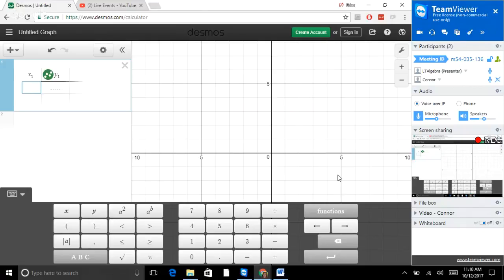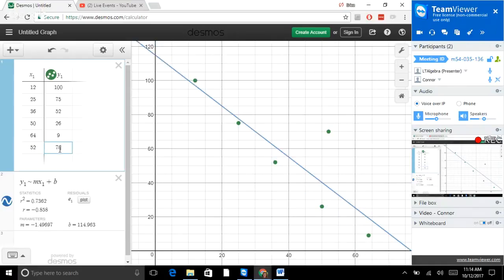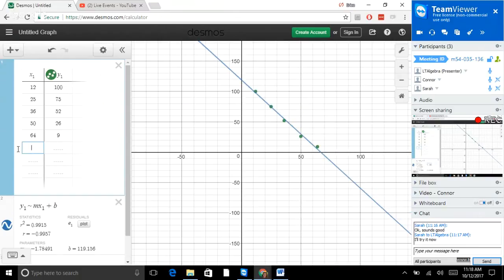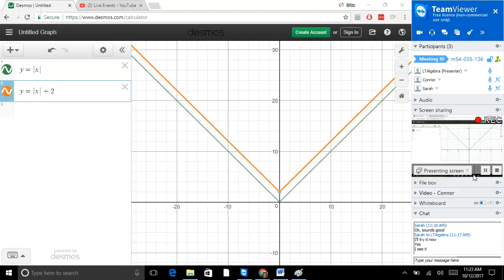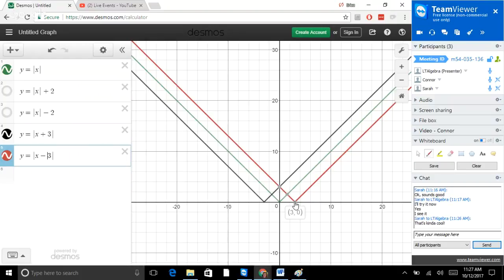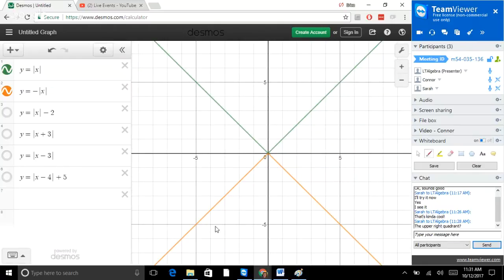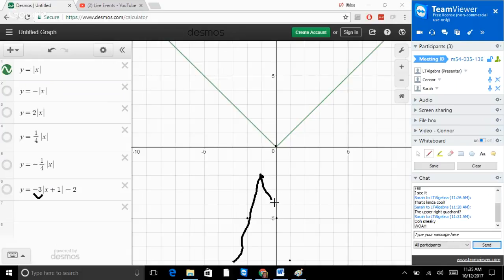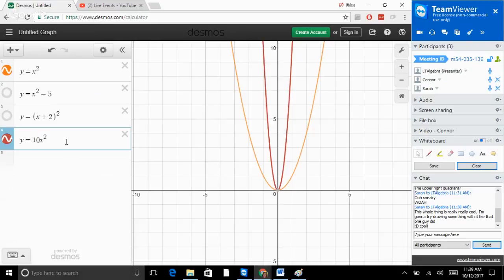Algebra II - 10.12.17